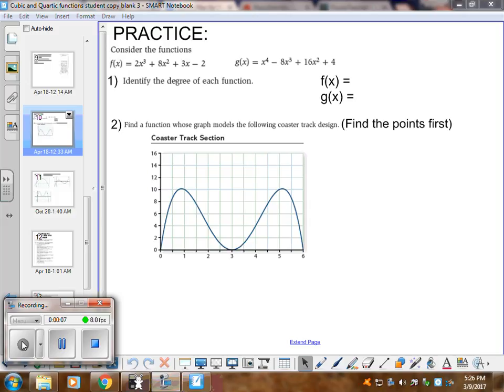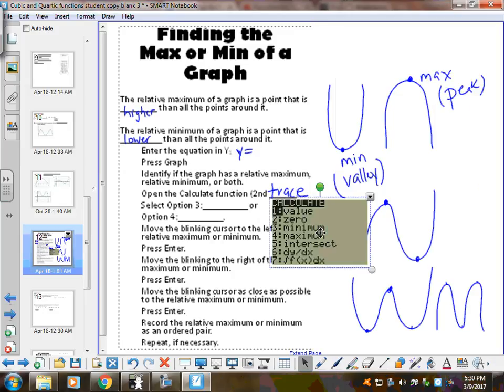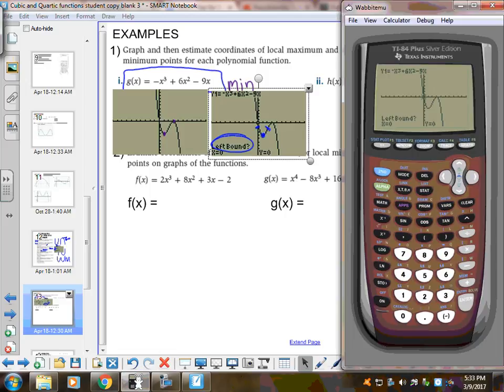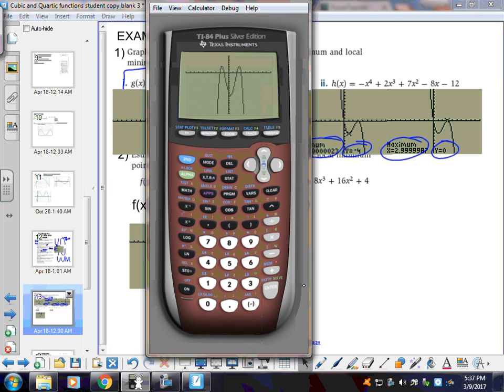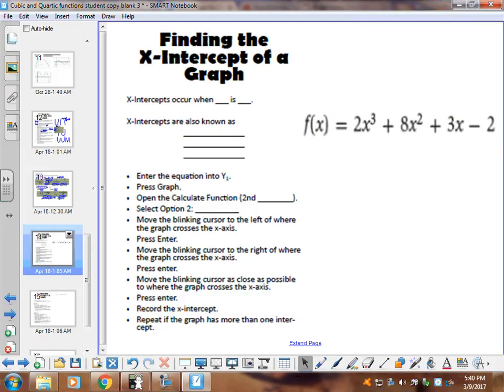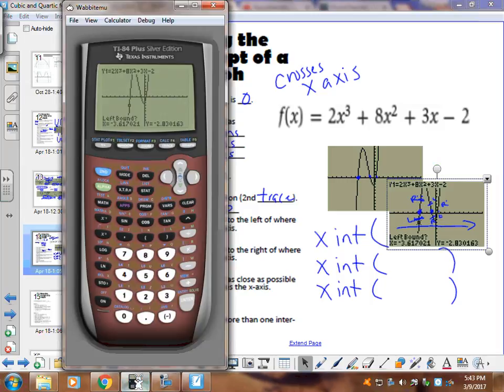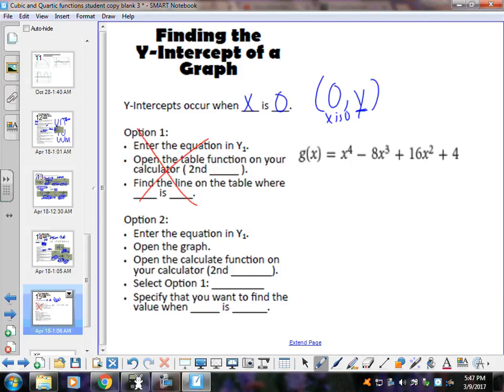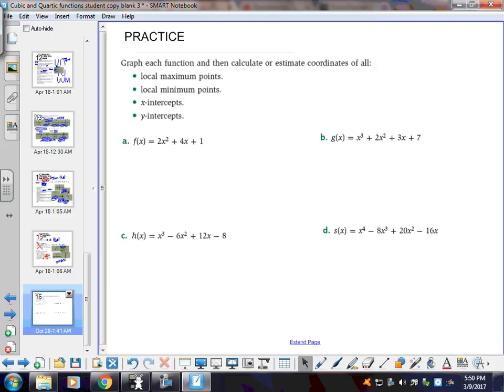video for max min x int and y int